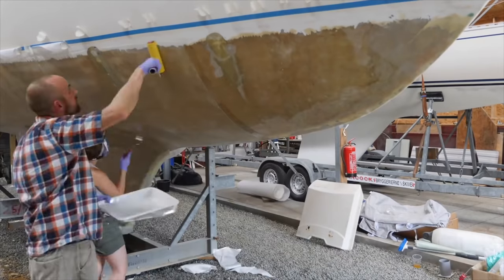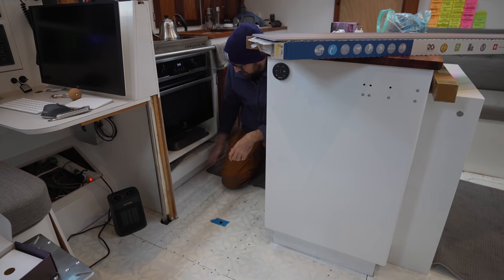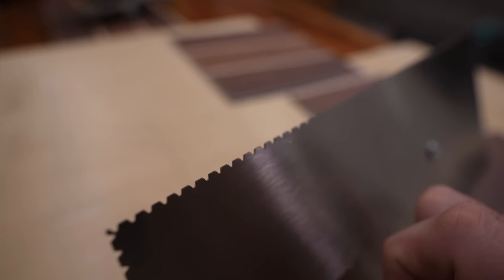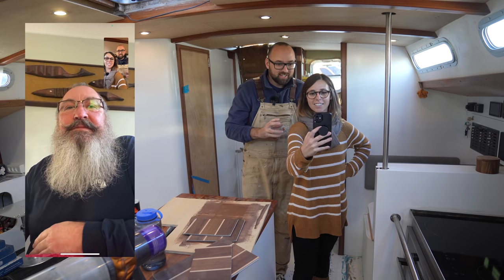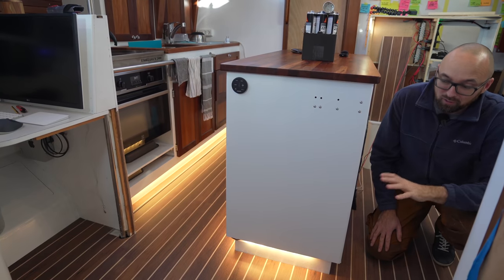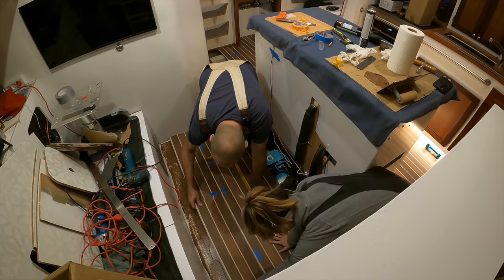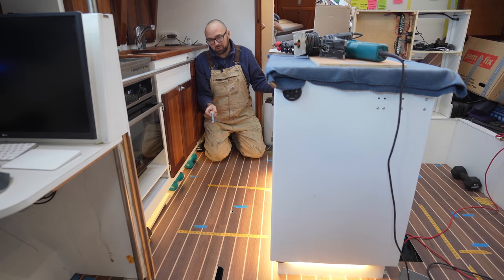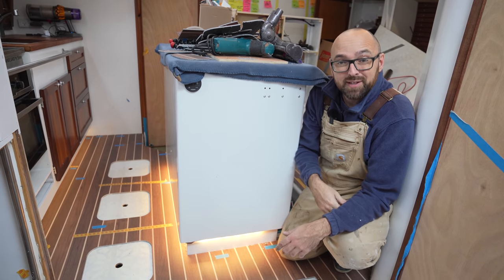Sail Life - NautikFlör super spiffy flooring for boats, part 1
UPDATE: I can not recommend using a polyurethane adhesive! Use an MS Polymer glue (like Bostik MSR) instead! We seem to be having issues with the foam breaking down - maybe due to the adhesive.

This week I get started installing super spiffy flooring aboard Athena. It's called NautikFlör.

*** Links ***
Sail Life store: